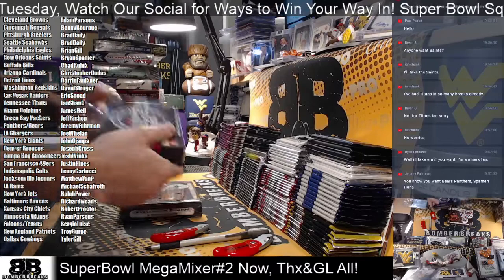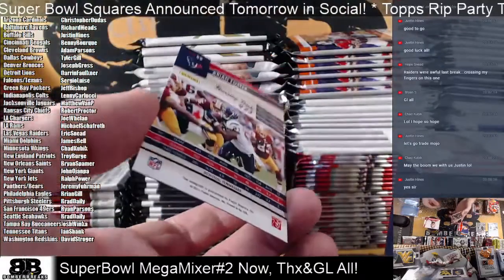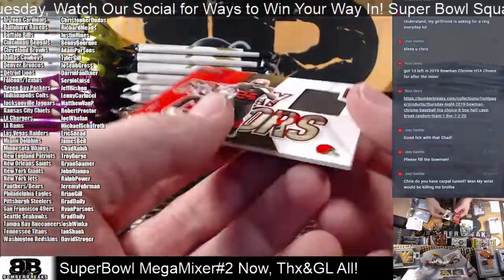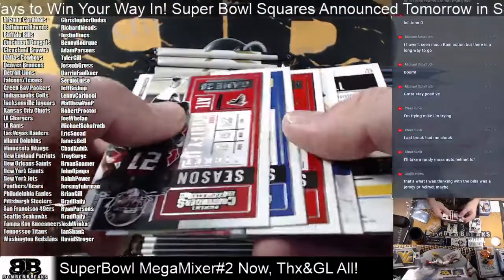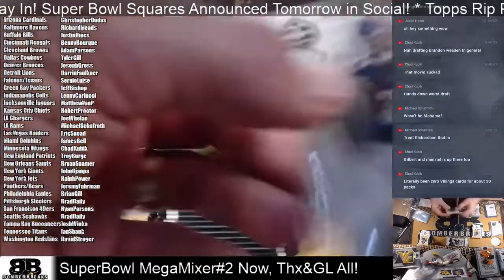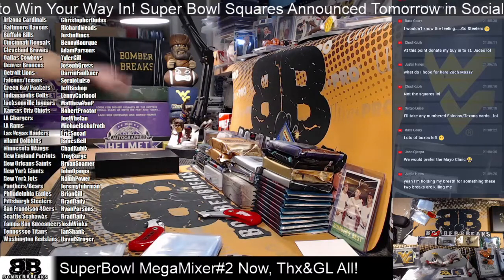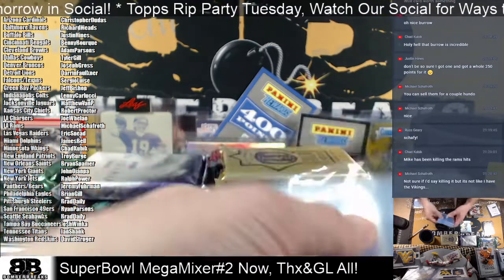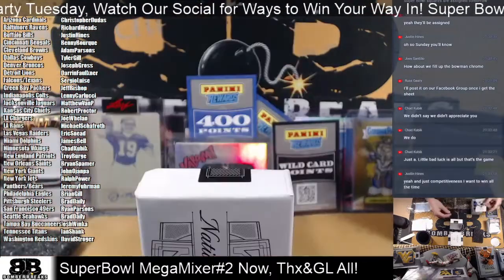Bomber Breaks Super Bowl 40 Box Mega Mixer #2 Random Teams 2 5 21